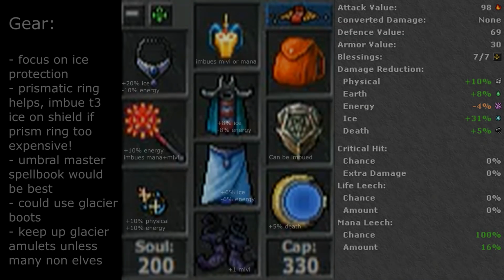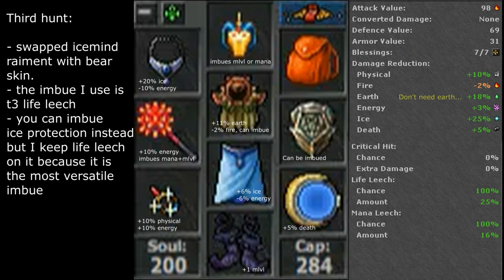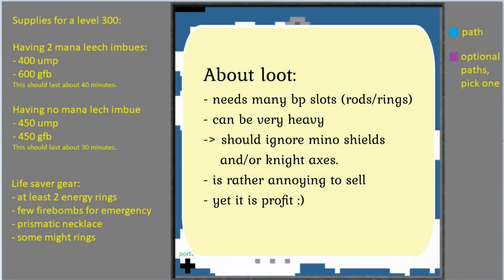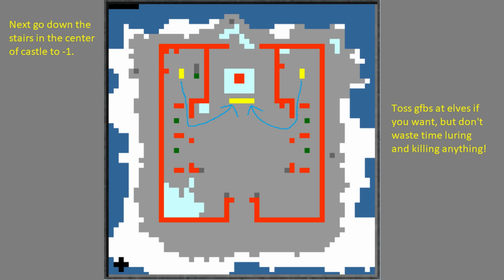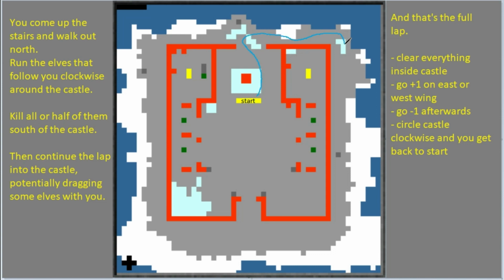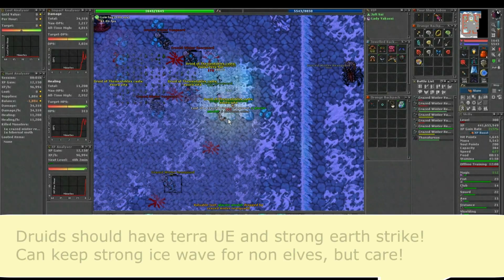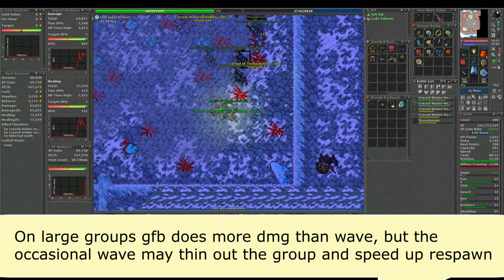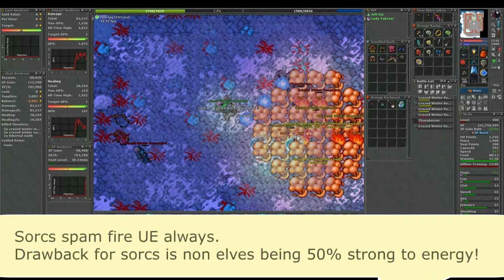Wintercourt for 300 mages. 3.5kk/h @150% and more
In this video I propose a route for the wintercourt castle. If you are a mage around 300, the route should provide you at least 3.5kk/h sustained at 150%. If you play it well, you might see peaks of 4.5kk.

If you feel this is too risky, just take it a bit slower. Then gradually add more and more creatures as you gain comfortable.

All other songs are from Noir Et Blanc Vie in the youtube song library.
Except the last one. Search for "If I had a chicken" ;)